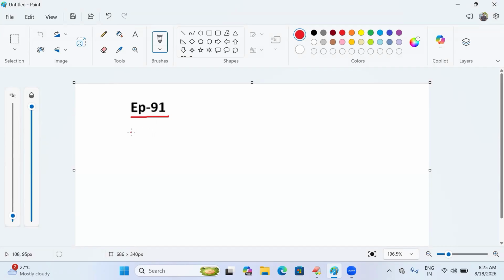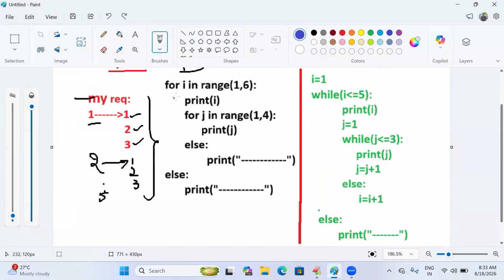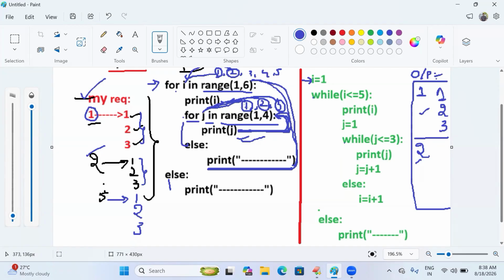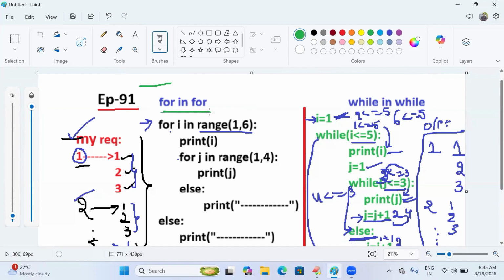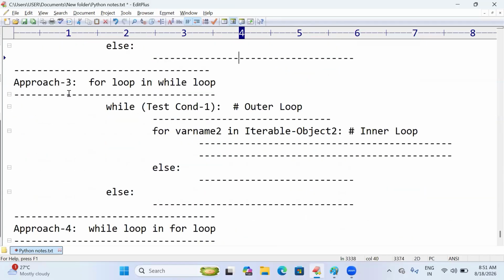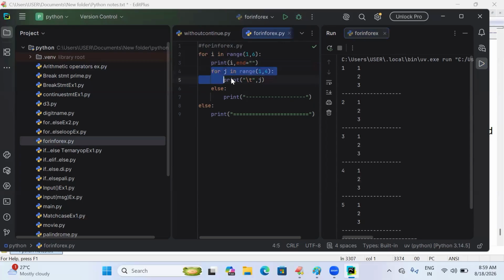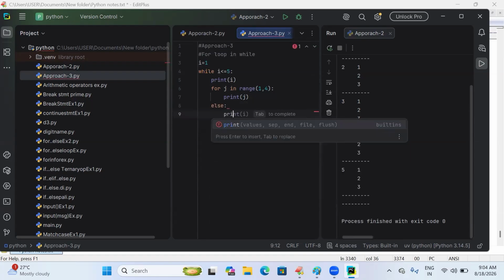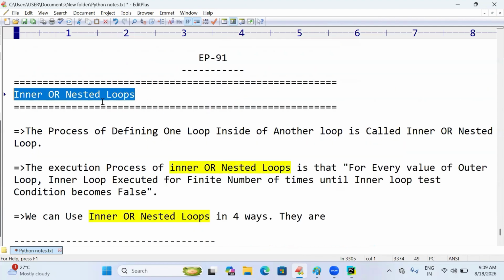Nested loops (or) Inner loops in Python | EP-91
🚀 Nested Loops (or) Inner Loops in Python | EP-91 | Python Tutorial for Beginners

In this episode, you'll learn about Nested Loops (or) Inner Loops in Python with simple explanations, practical examples, and easy-to-understand logic.

A nested loop is a loop placed inside another loop. The inner loop executes completely for each iteration of the outer loop. This concept is extremely useful for working with patterns, tables, matrices, grids, and repetitive data.